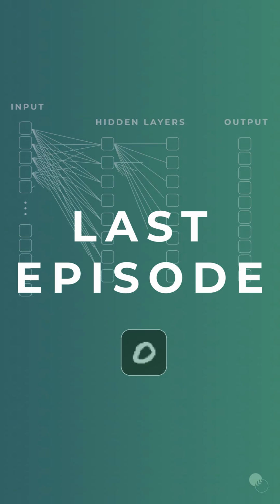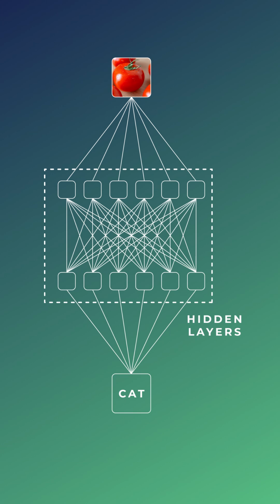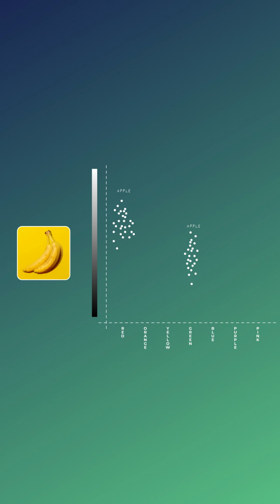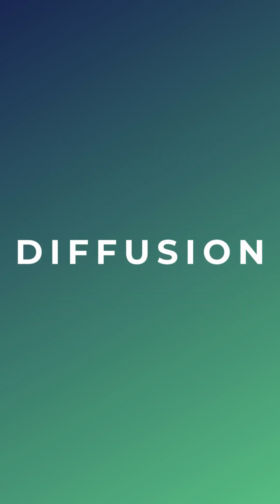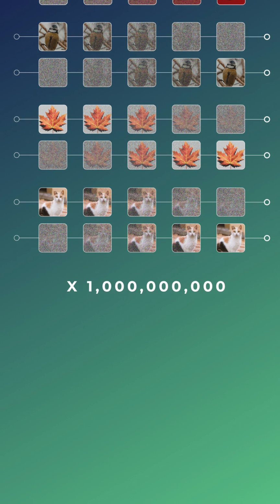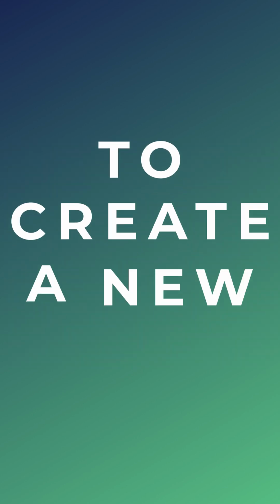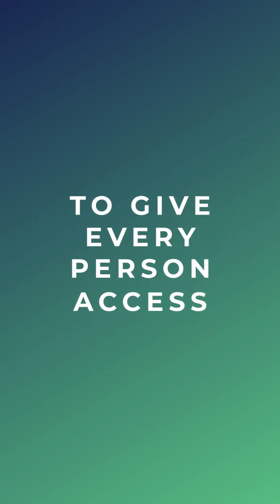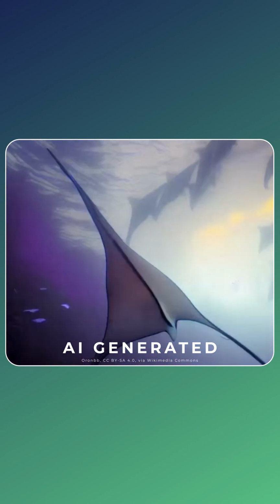The Power of Process: Episode 25 - How AI Works - Artificial Intelligence - Part 03 (Mobile view)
Discover the fascinating process behind AI image generation in this episode of The Power of Process! From training neural networks to recognise objects in images to creating breathtaking visuals through diffusion models, we dive deep into how AI generates art that captivates and inspires. Explore the concepts of latent space, noise reduction, and the complex mathematical operations powering tools like MidJourney and DALL-E.

But what does it truly mean when AI creates art? Does it understand its creations, or are we projecting human qualities onto its output? Join us as we unravel the mechanics, capabilities, and limitations of AI image generation—and prepare for next time as we delve into AI language models like ChatGPT.

🔍 Topics Covered in This Episode:

Training neural networks for image recognition
Understanding latent space
How diffusion models generate images from noise
The role of randomness in AI creativity
The philosophical questions behind AI art
💡 Watch now to explore how AI is reshaping creativity and the boundaries of art!